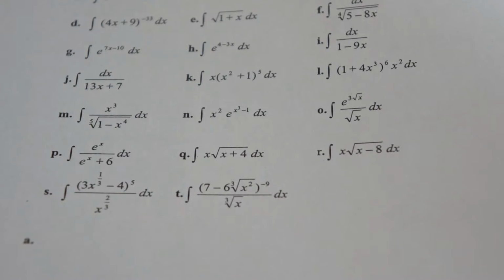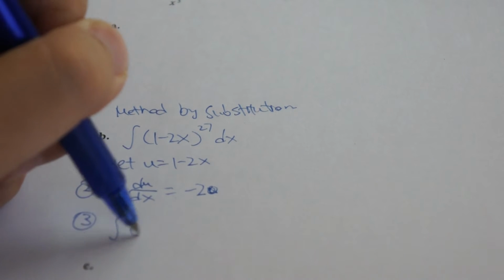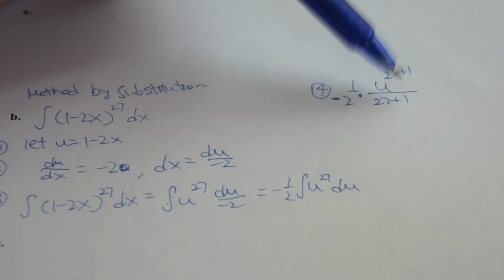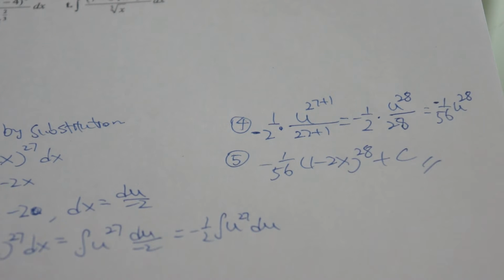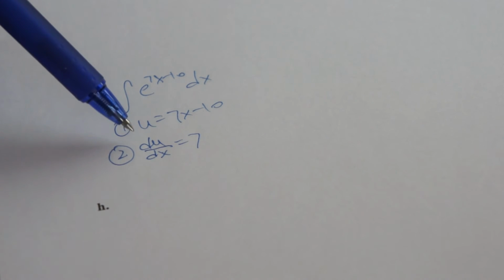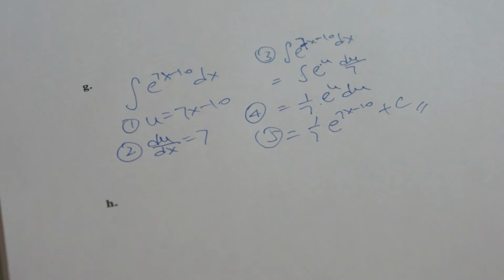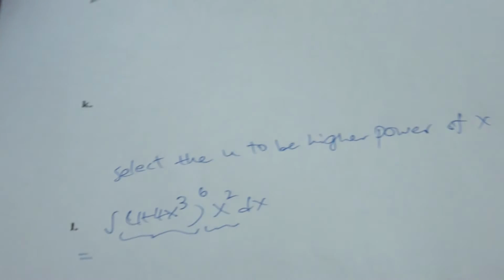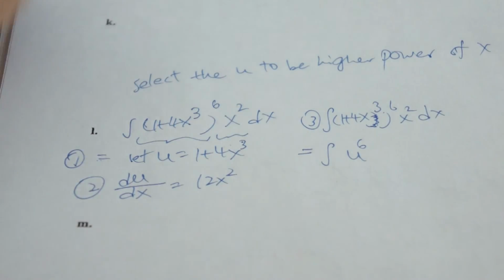BEM2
BEM chapter 3    part 2